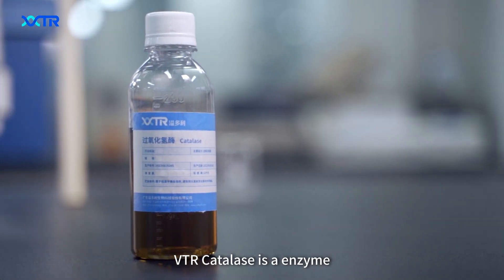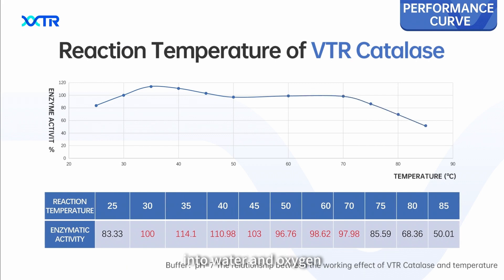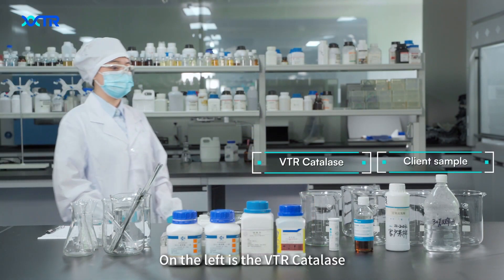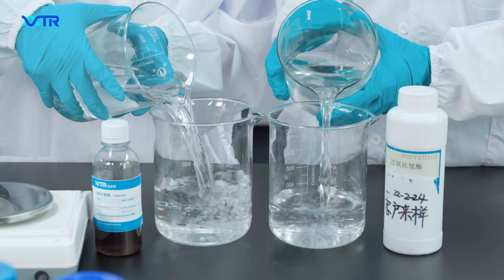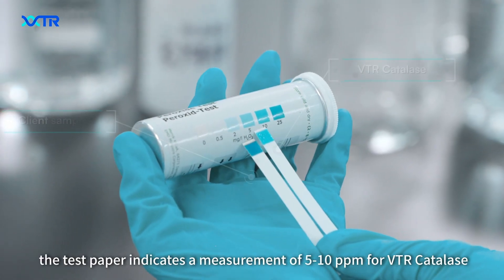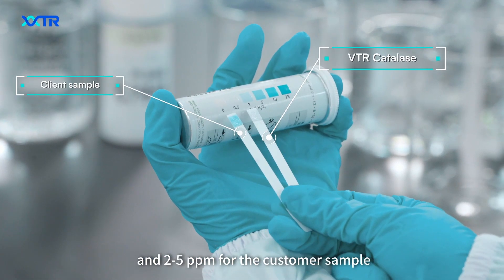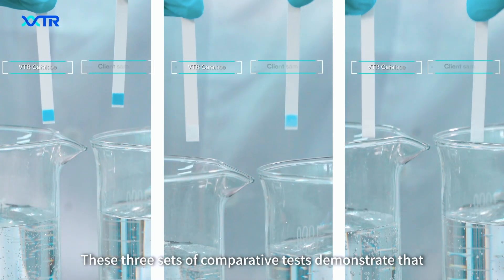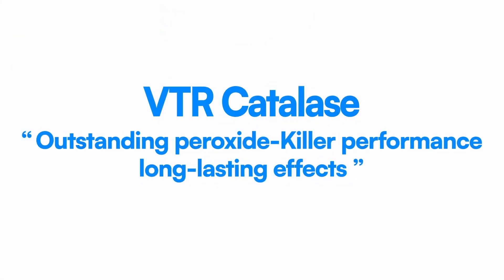Catalase Effect Test: Enzymatic Application For Bleach Cleanup In Textile Production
Hydrogen peroxide is commonly used in textile processing as a bleaching agent, but if not properly rinsed off, it can cause discoloration and damage to the fabric.

VTR Biotech catalase enzyme has been intensively applied for the elimination of residual hydrogen peroxide from bleached fabric in textile. It is an eco-friendly alternative that is mainly applied in the bleach clean-up process to remove hydrogen peroxide into water and oxygen, thereby improving the bleaching efficiency and reducing the potential for fabric damage.

With our catalase enzyme GAT CONC D, you can achieve faster processing time in the textile process and higher productivity to reduce production costs, even under various temperatures, pH, and hydrogen peroxide concentration. Our biobased solutions can ensure a consistent dyeing result and shift to a more sustainable textile production.

➡️  / vtrbioenzyme